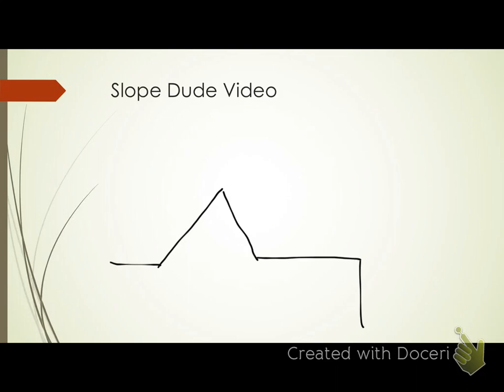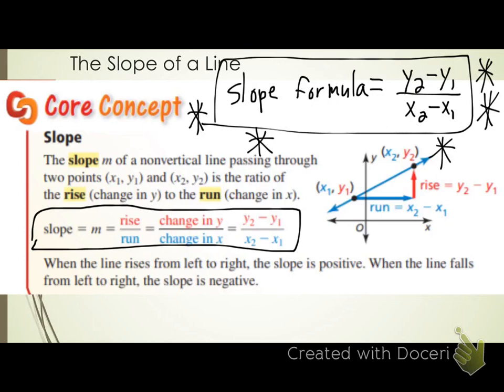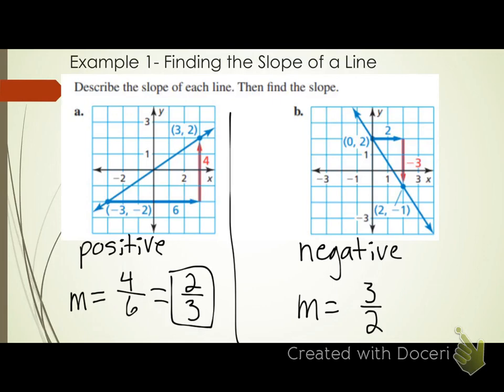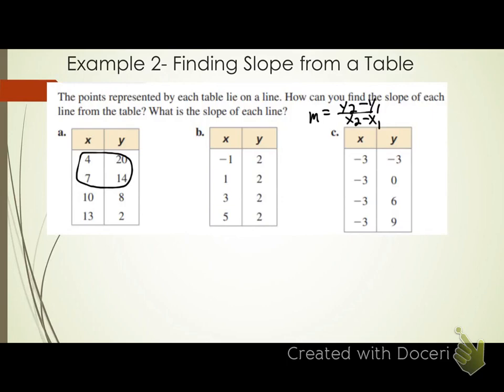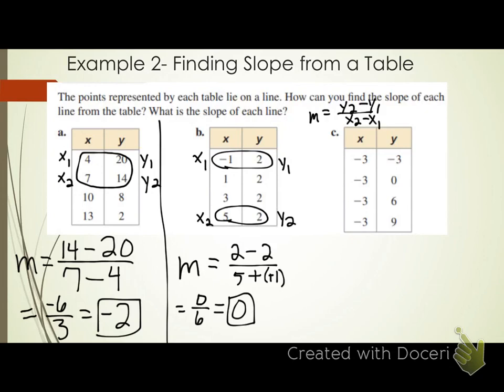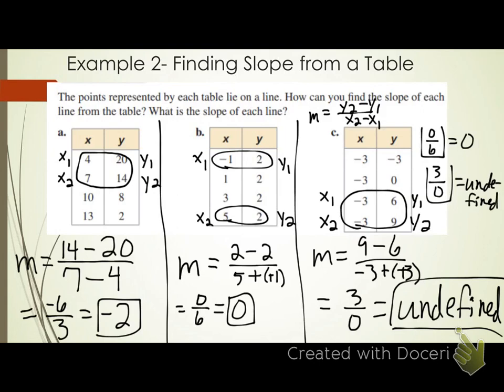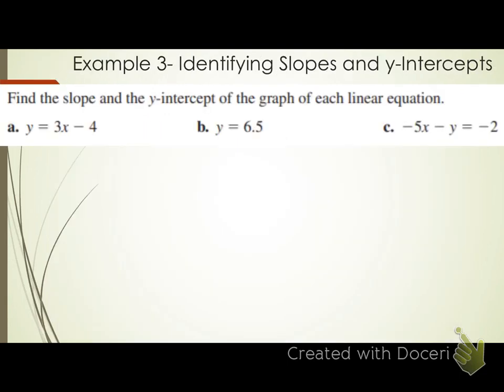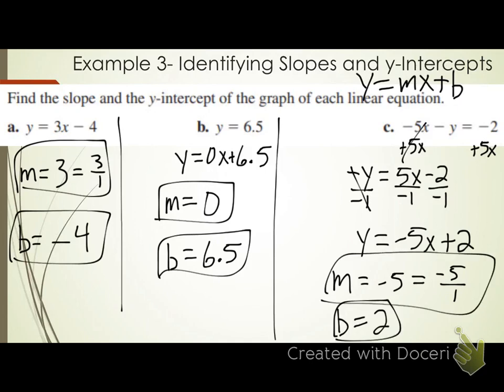3.5 Graphing Linear Equations in Slope-Intercept Form (Part 1) Notes (6th hour)